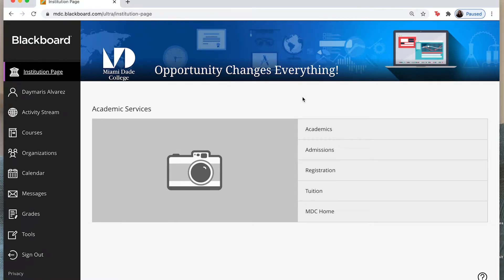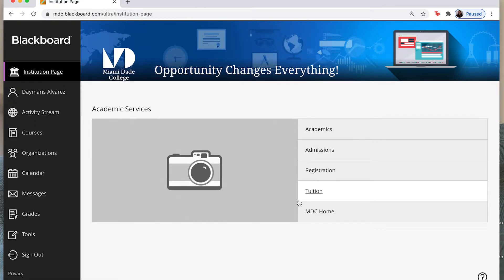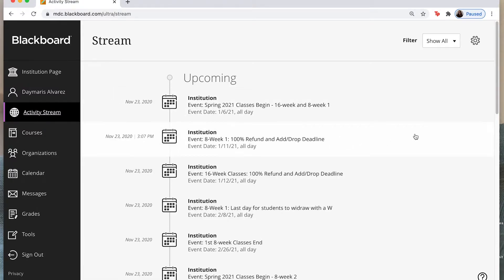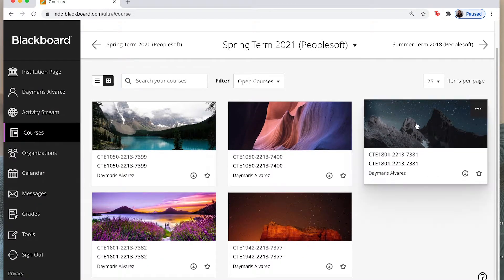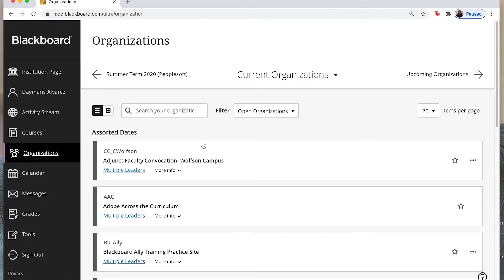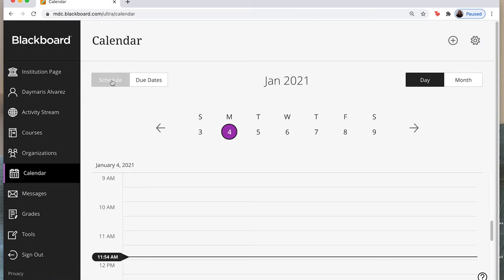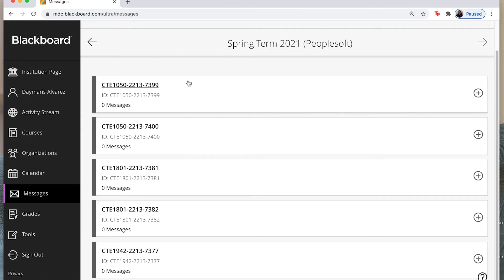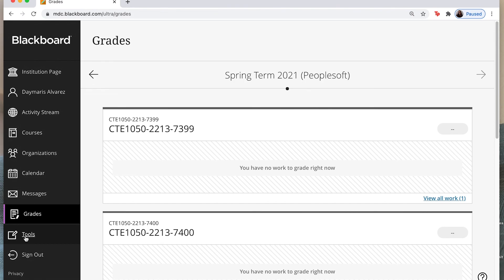How to Navigate the NEW Blackboard Ultra Home Page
In this video, I will walk you through the new Home Page on Blackboard.